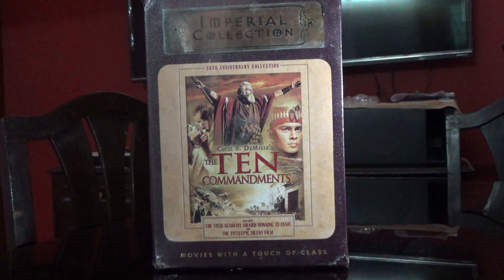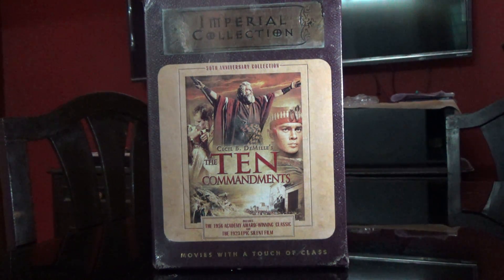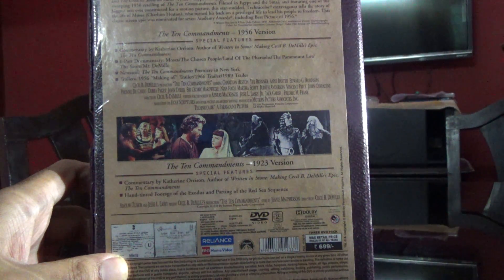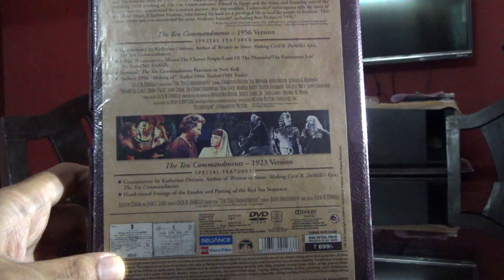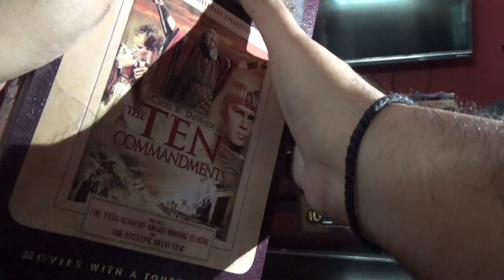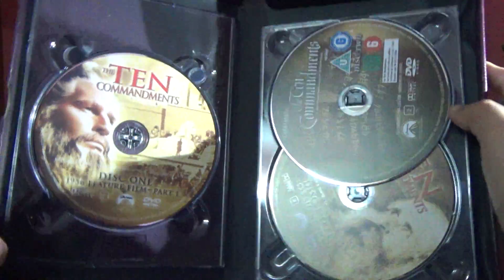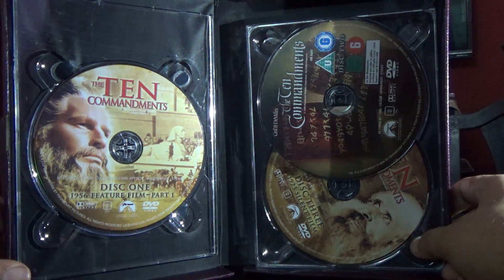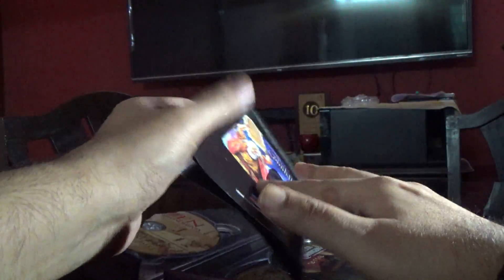(Unboxing) (Special Box Pack) Imperial Edition: The Ten Commendments | DVD | Indian Edition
(Unboxing) (Special Box Pack) Imperial Edition: The Ten Commendments | DVD | Indian Edition | Rajiv Nedungadi